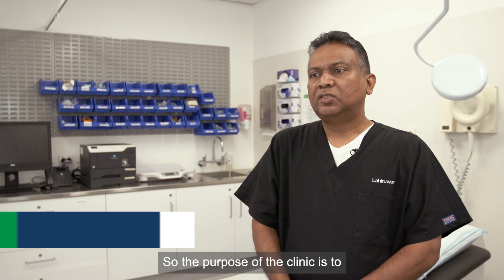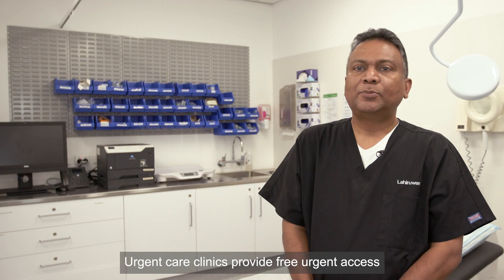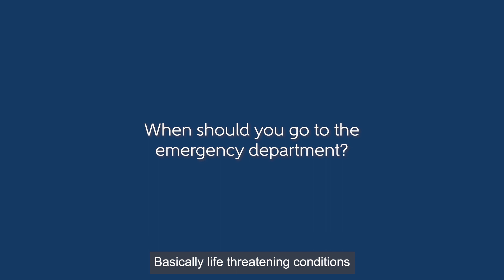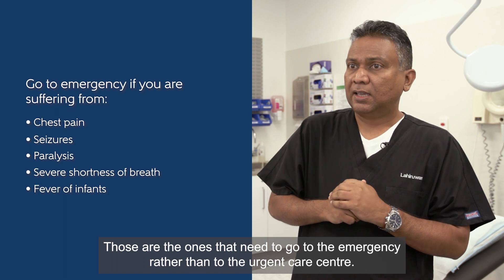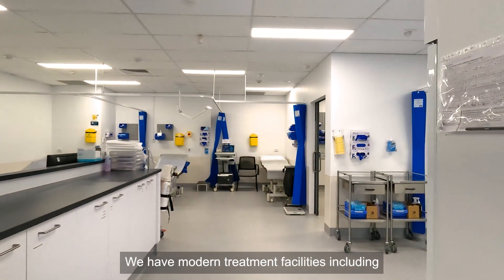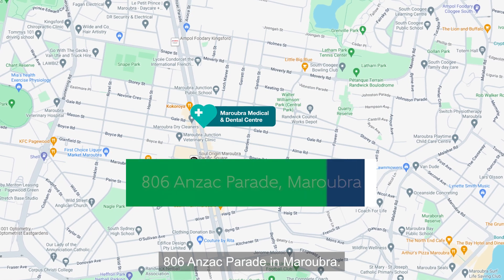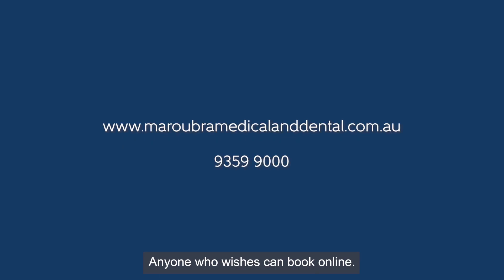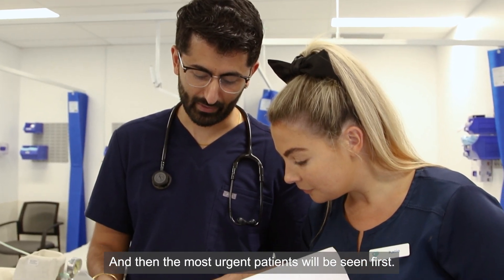Maroubra Medicare Urgent Care Clinic | CESPHN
Maroubra Medicare Urgent Care Clinic at Maroubra Medical and Dental Centre supports hospitals throughout Sydney city.

Medicare Urgent Care Clinic provides free, immediate, treatment and care for patients with or are experiencing non-life-threatening injuries or illnesses. Medicare Urgent Care Clinic is supported by highly skilled independent doctors and nurses, utilising excellent treatment and procedure room facilities.

Medicare Urgent Care Clinic is open 7 days a week, from 8am to 8pm.

You can book online, call or walk-in appointments are also available.